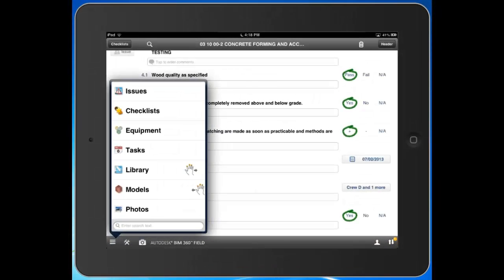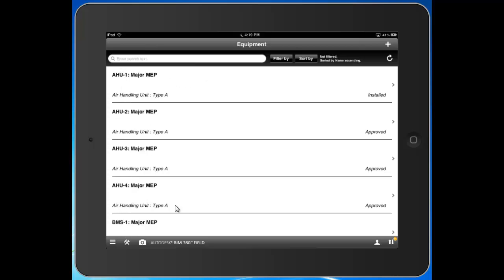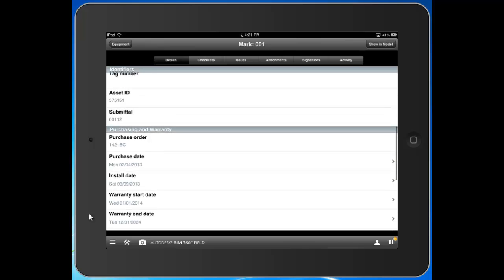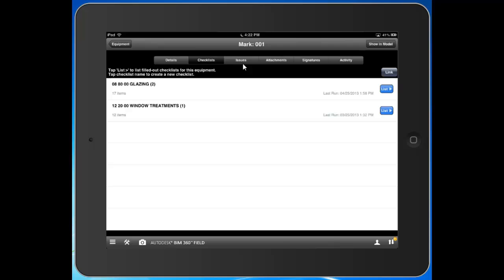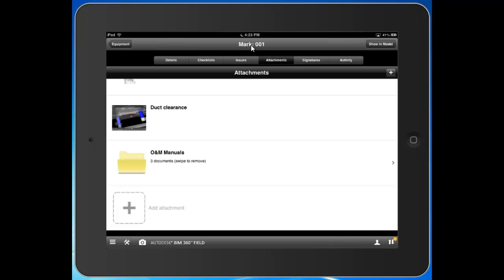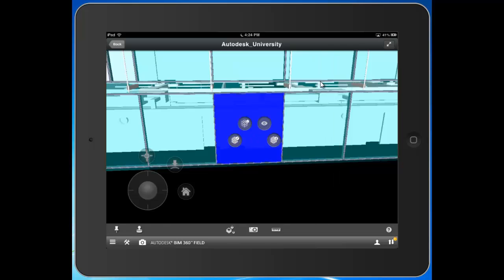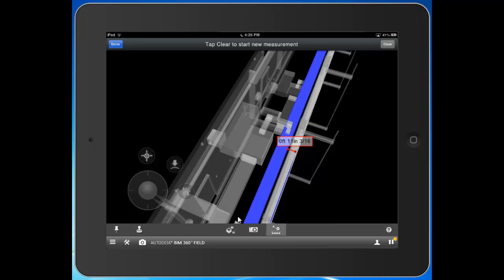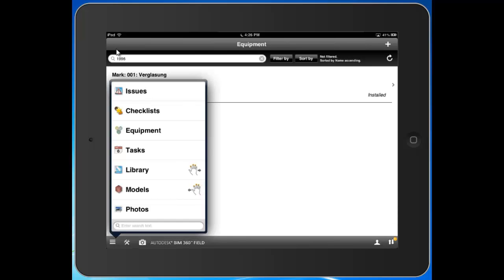BIM 360 Field - Equipment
Take a look at the Equipment functionality in BIM 360 Field, a tool for us to manage and track major building components. While Equipment is the most versatile aspect in the system, this function is most commonly used to track the installation, commissioning, and handover of major MEP components. Equipment is also the direct link between BIM 360 Field and our Building Information Model.